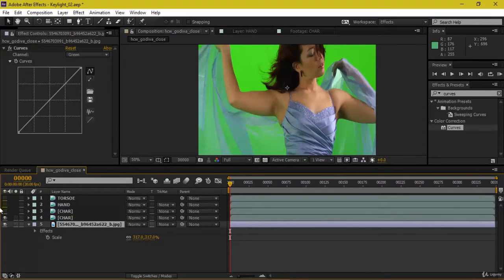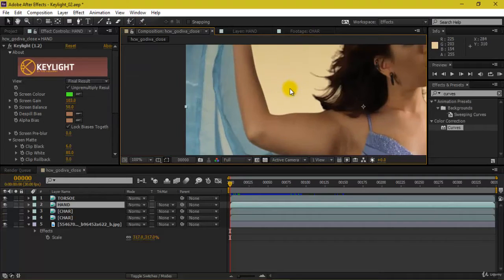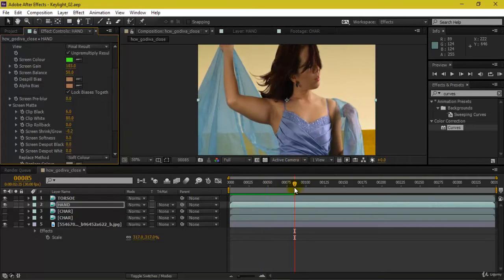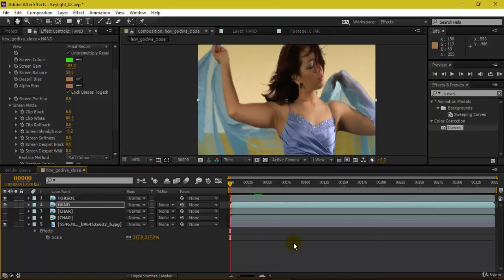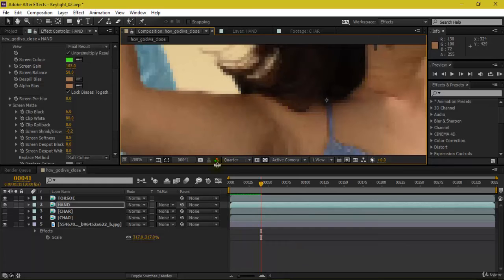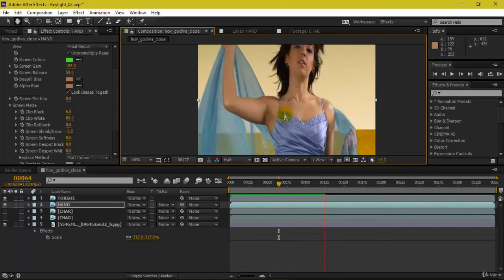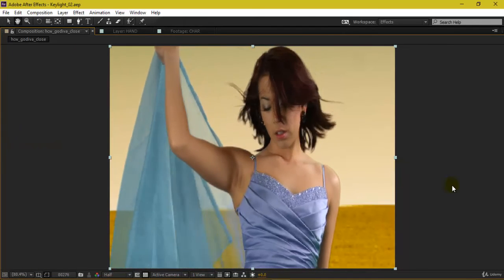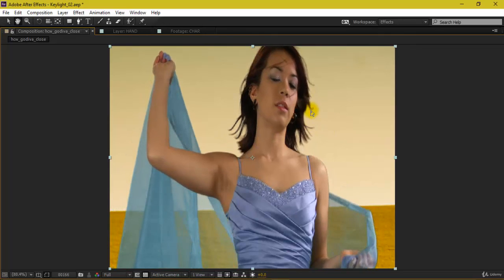Working on edges After Effects Tutorial (Part-18) 2020